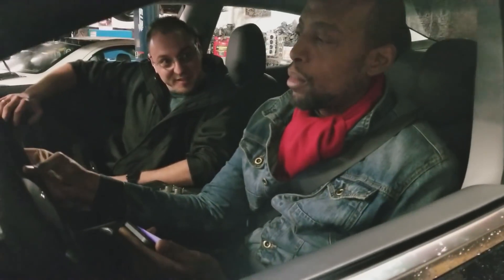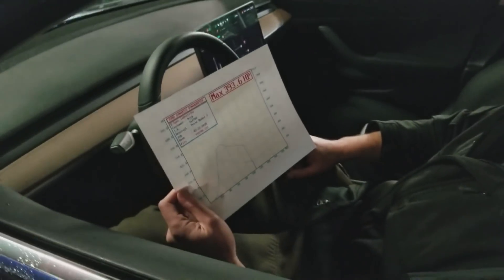First Ever Tesla Model 3 Dyno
We hadn't seen any dyno runs of the Model 3, so we did one of our own. 2018 Tesla Model 3, Long Range premium, first production run car, VIN 179x. Took some time to get the dyno calibrated, and obviously had to run through wheel speed instead of through motor RPM (Calibrated at 113 RPM per MPH). Horsepower of 393.6, on a car that weighs 3700ish pounds.

Shout out to our buddies over at E-Spec Industries for running the dyno, and big shout out to Nick for bringing down the fresh Model 3 for the run.